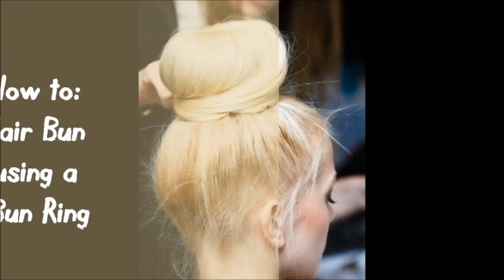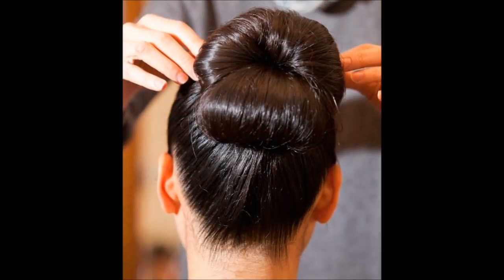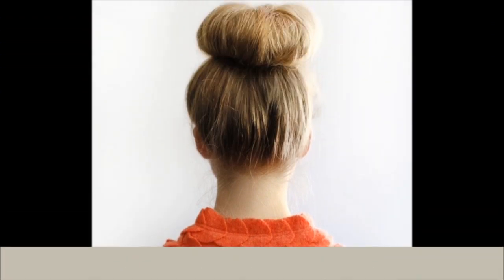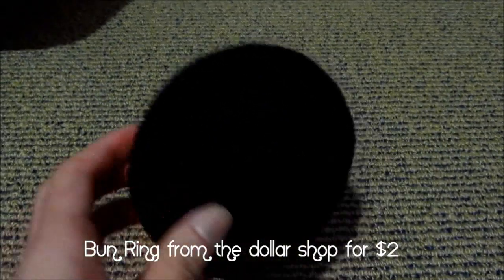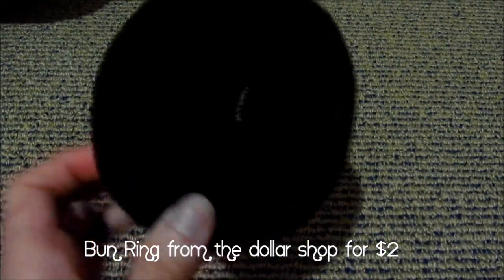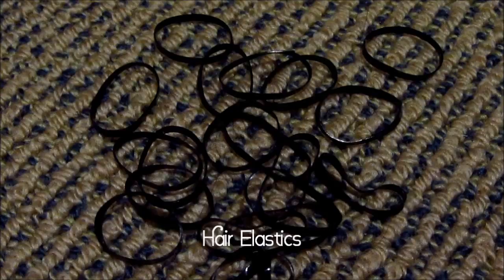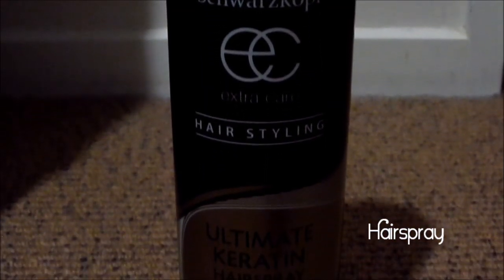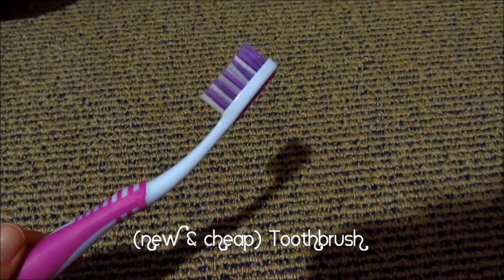♡ How To Do a Hair Bun Using A Bun Ring ♡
DON'T FORGET TO TAG ME A PHOTO OF YOUR HAIR BUN IF YOU TRIED THIS TUTORIAL OUT ON TWITTER, INSTAGRAM & FACEBOOK!!

TTYL,

Abby xx